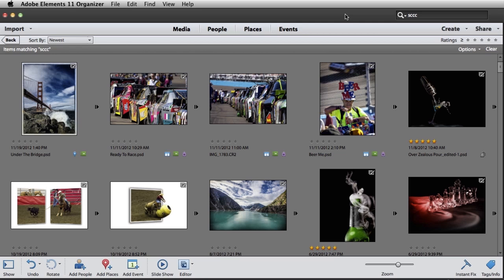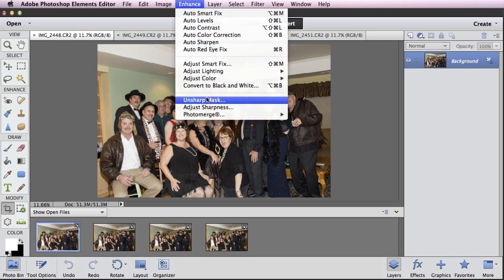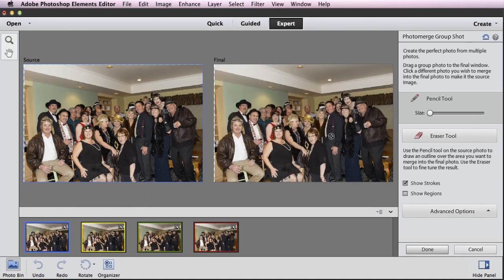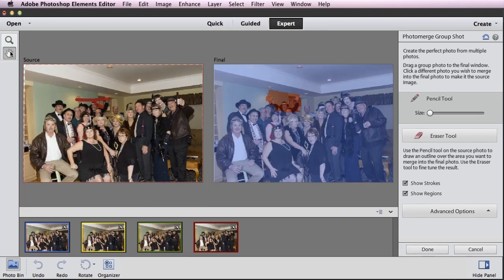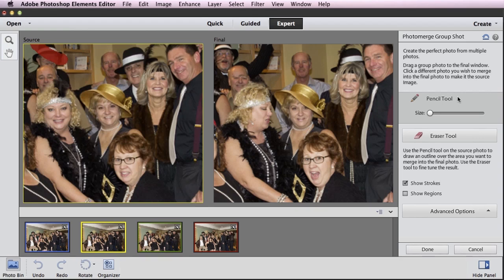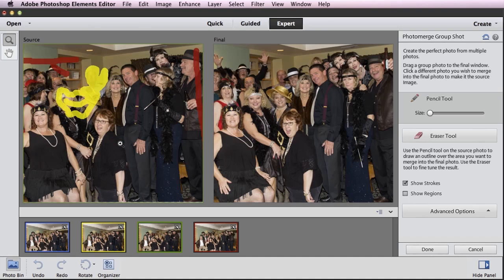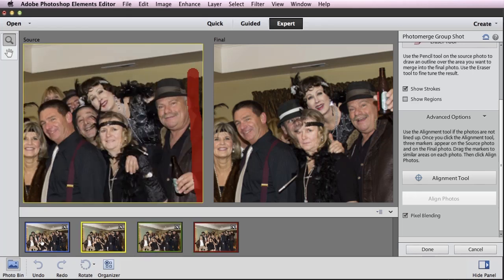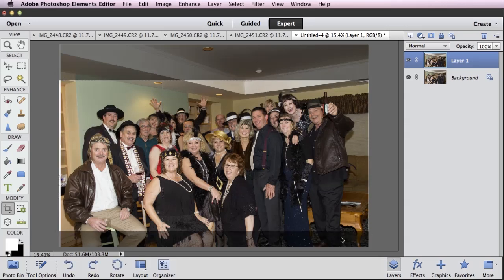Photomerge Group Shots in Photoshop Elements 11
Bob Gager, Group Product Manager for Photoshop Elements, responds to a fan question regarding the use of the Photomerge feature in Photoshop Elements 11.